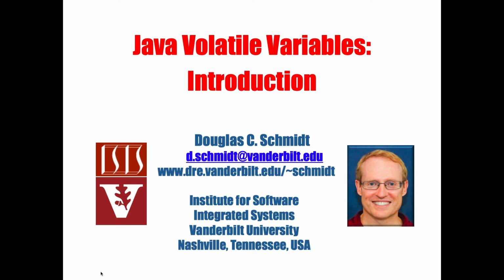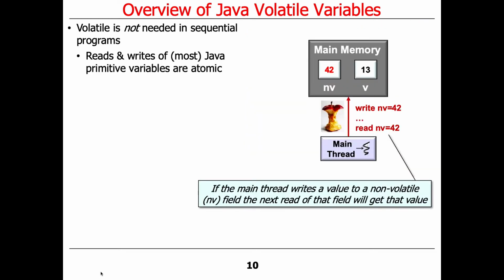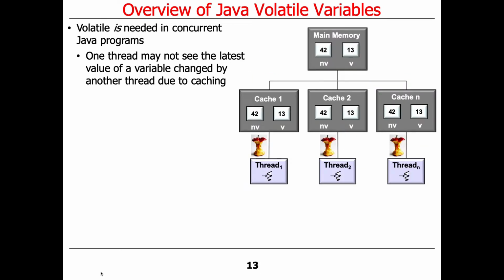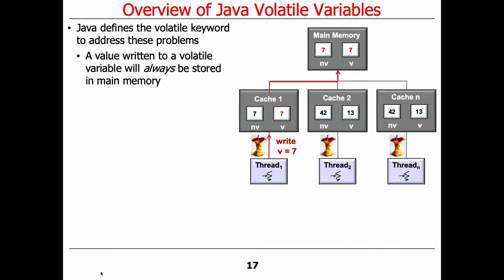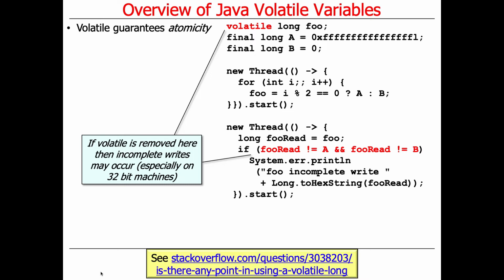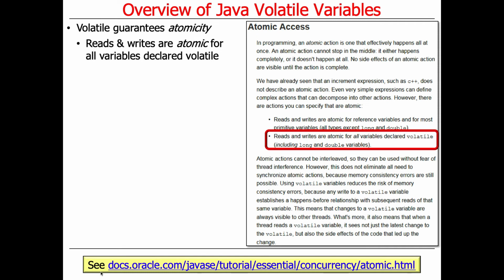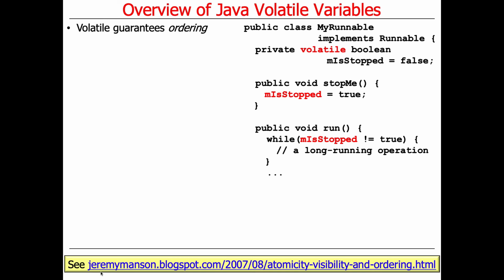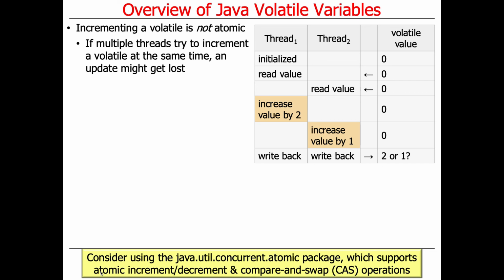Java Volatile Variables: Introduction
This video gives an overview of Java volatile variables.